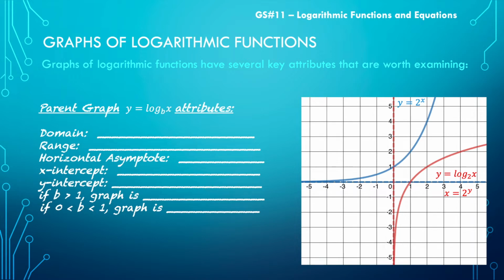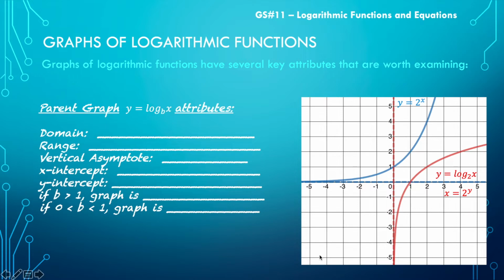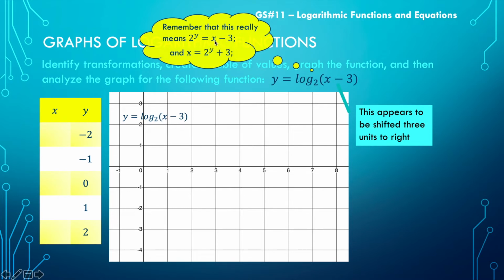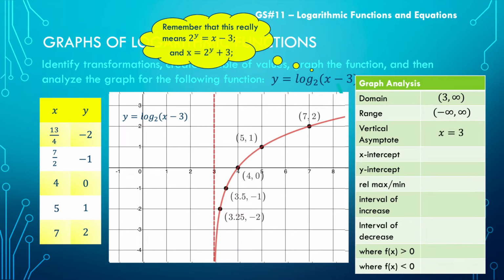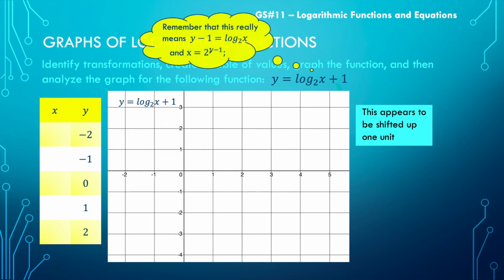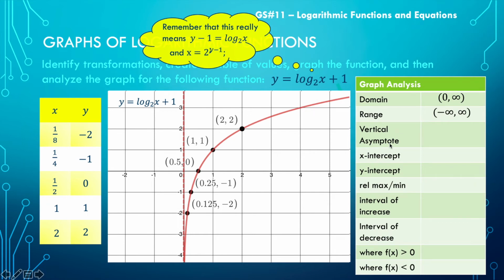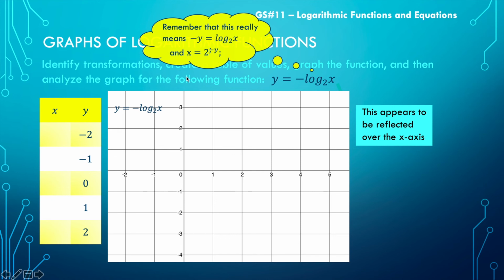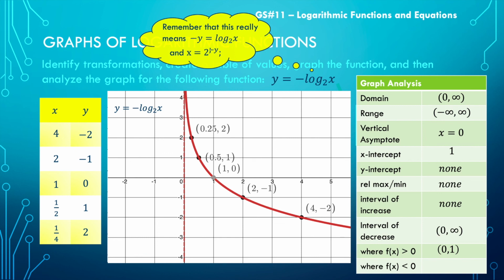Graphs of Logarithmic Functions (Log1of4)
This video discusses key elements of the graphs of logarithmic functions, walks through the process of graphing by hand, and analyzing the resulting graphs.